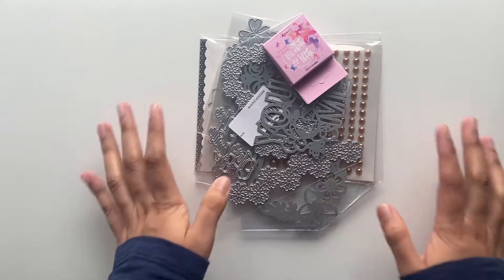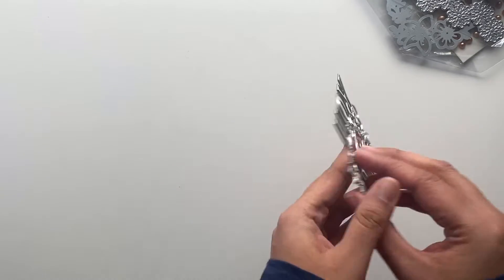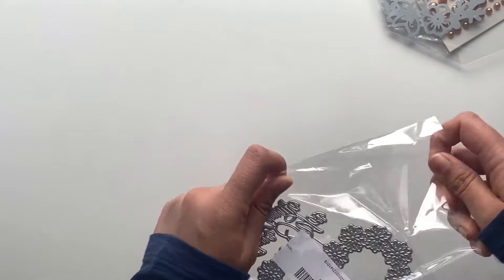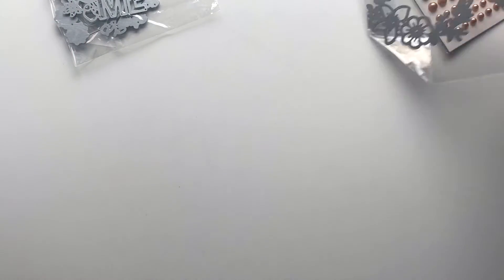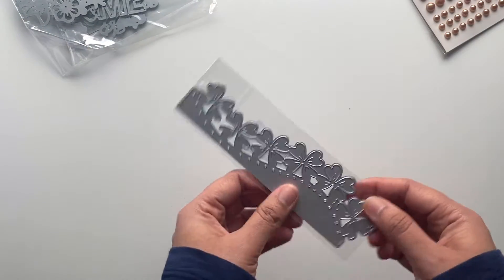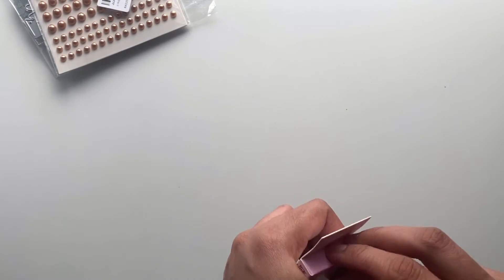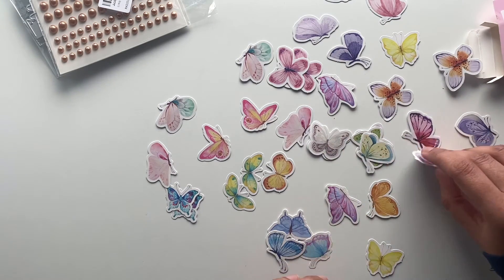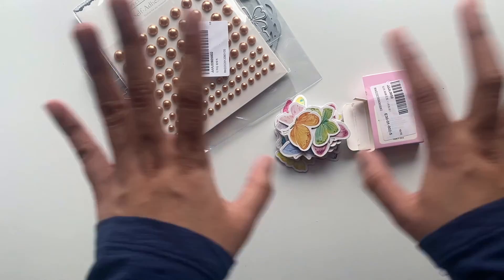InLoveArtShop Design Team Haul | Metal Dies | Valentines | Pearl stickers | Cardmaking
Hi all, sharing a quick design team haul for Inloveartshop today. Checkout my other videos for more inspiration.

Custom orders are welcomed..

I really appreciate happy mails and cards :) DM for address..

Thanks a lot for watching. Likes and comments appreciated!